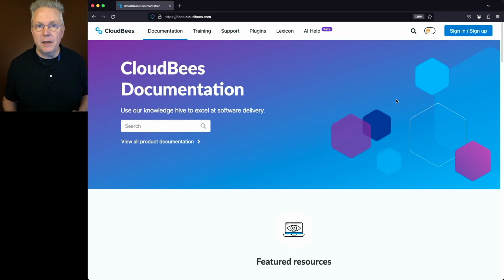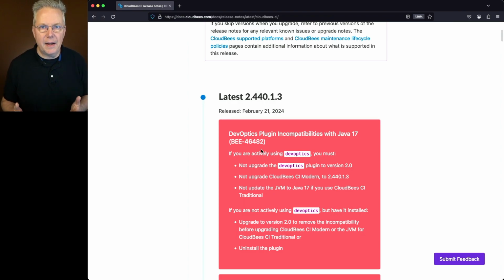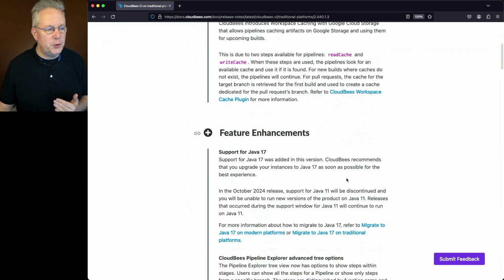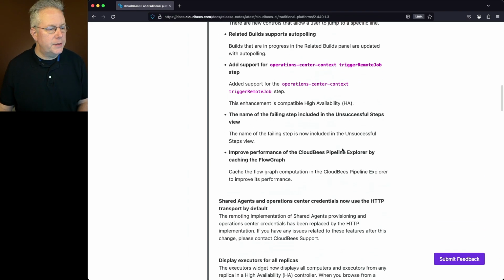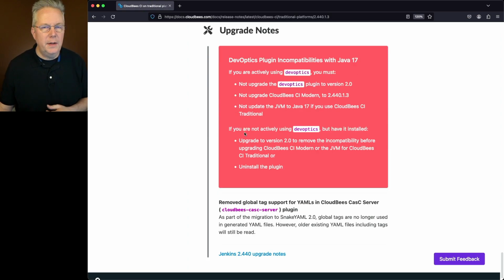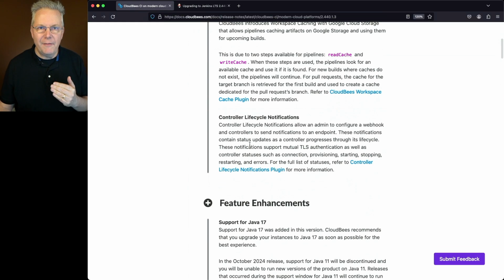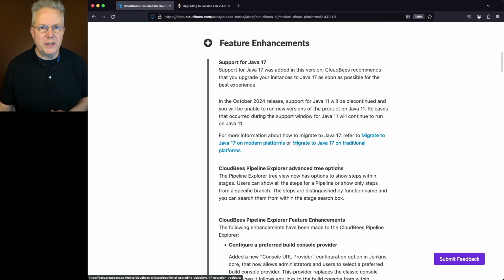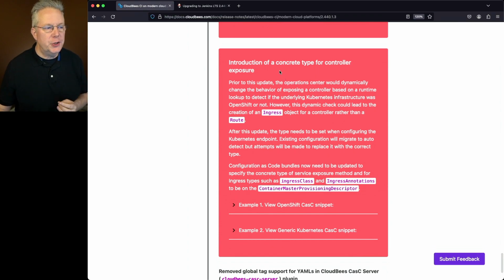What's New in CloudBees CI 2.440.1.3